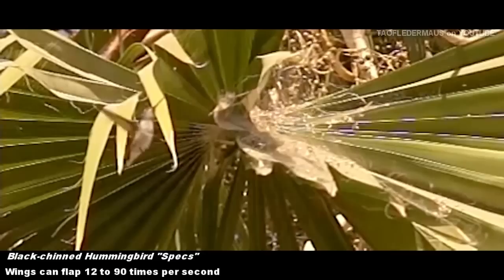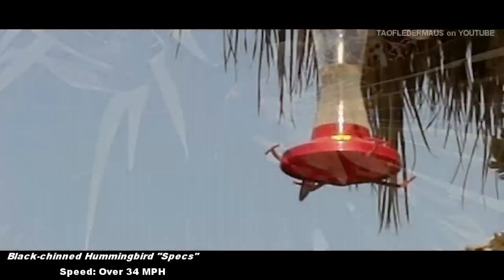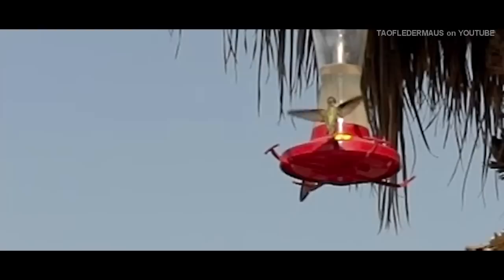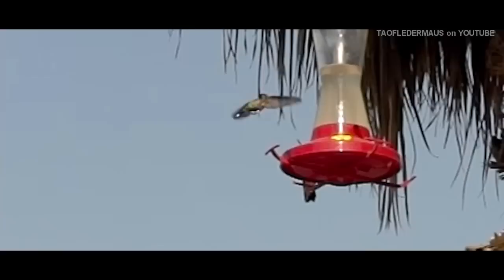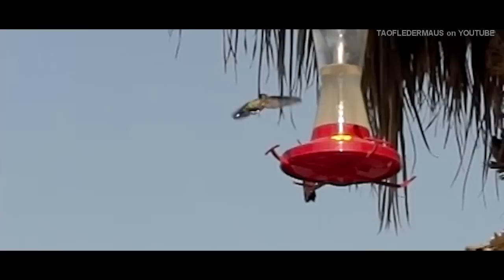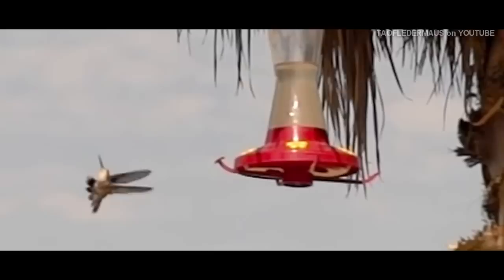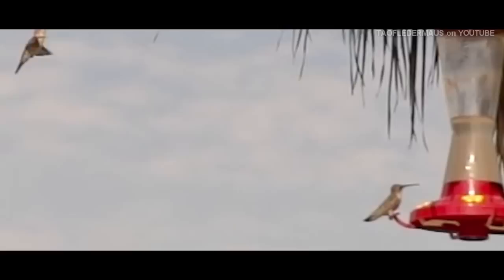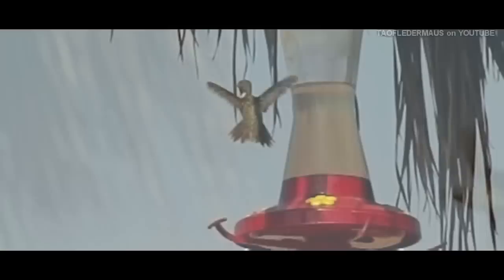Amazing Hummingbird Flying Upside Down!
Filmed with a Casio EXF1 Pro high speed camera at 600 frames per second.